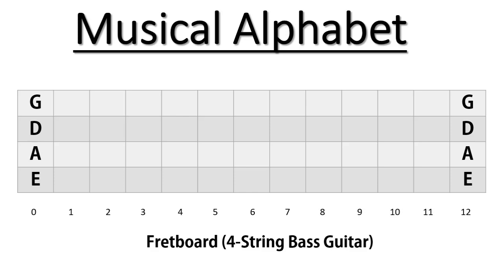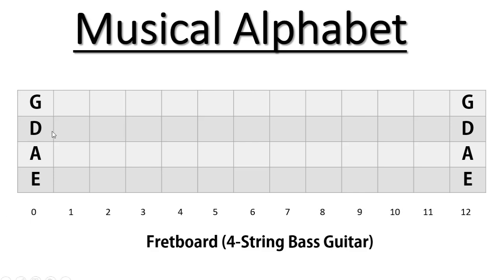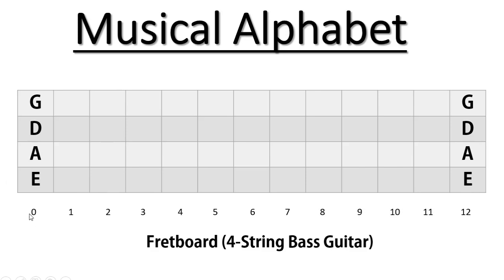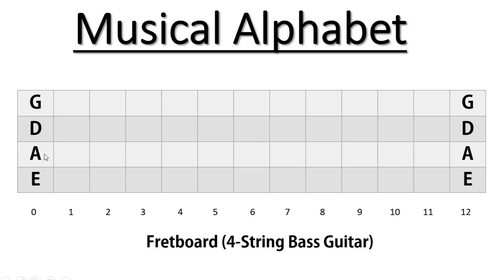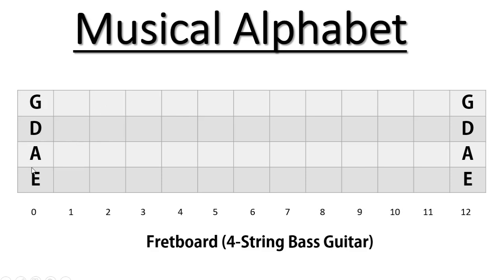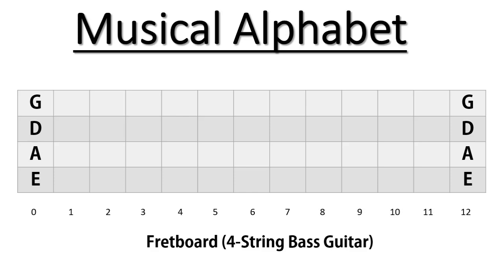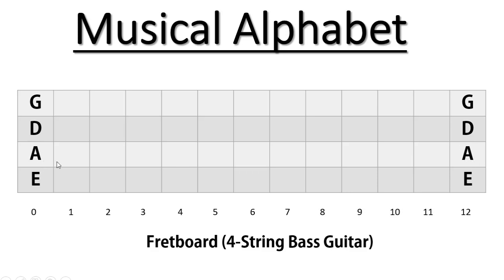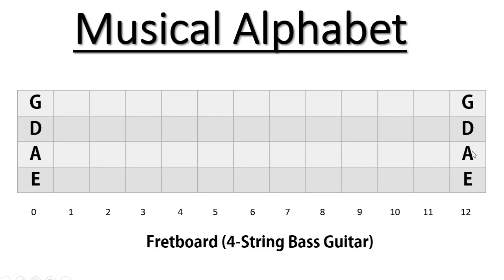The Musical Alphabet Part 2b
Hey everybody. Part 2b of the musical alphabet is for those 4-string bass enthusiasts out there. Please enjoy! :)